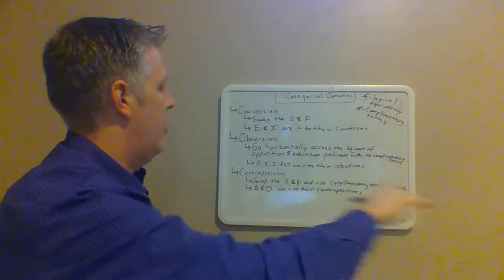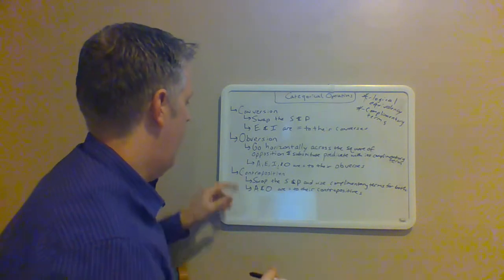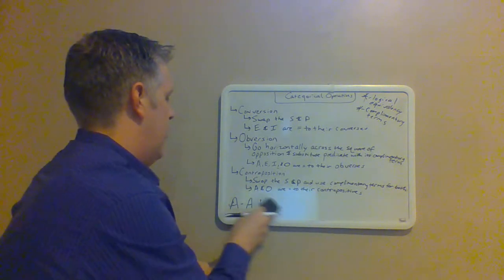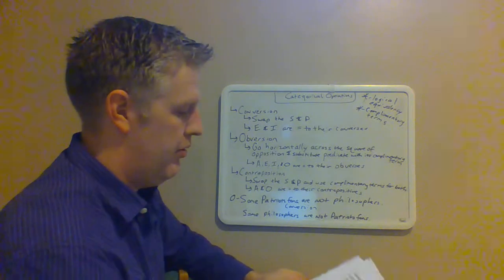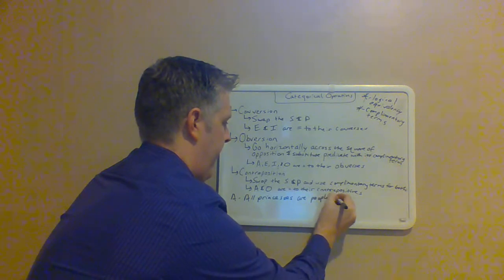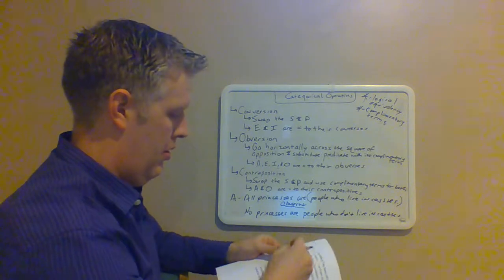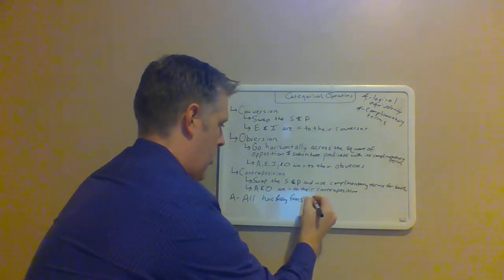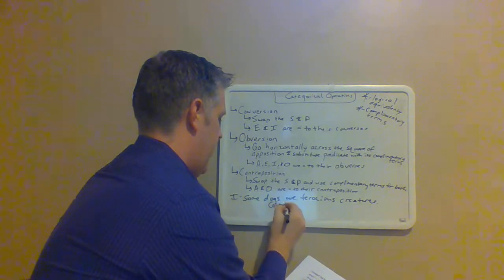Categorical Operations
In this video, we discuss three basic categorical operations that can be applied to standard-form claims.